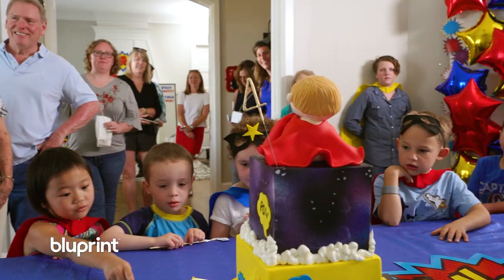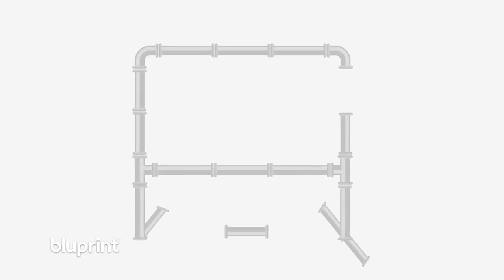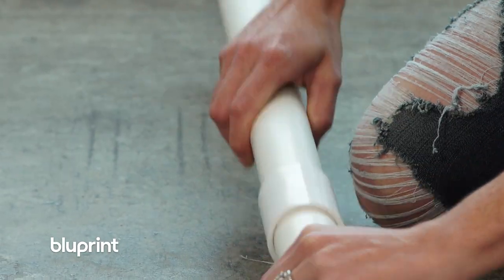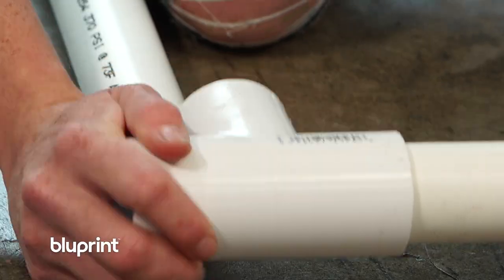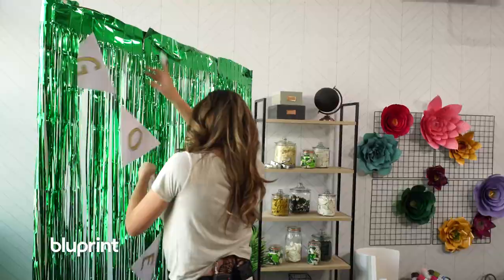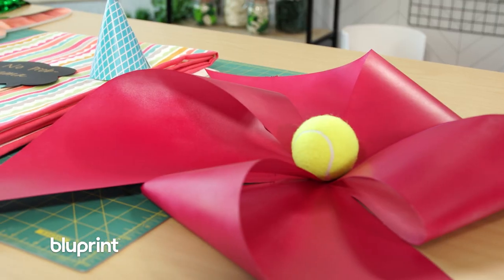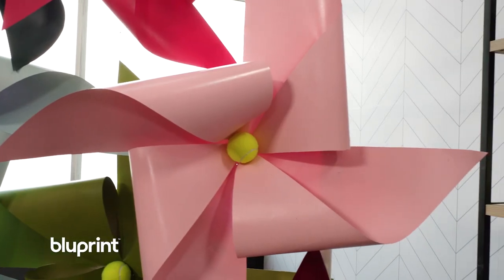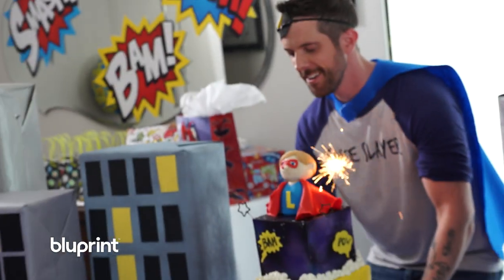DIY Portable Photo Backdrop 📸 Make Your Own Party Decor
Designer and DIY extraordinaire Kristen Johnson shows you how to make a portable photo backdrop using PVC piping and couplers. Learn how to display your decor and props and customize the theme to meet your party's needs. 📸 🎉🤳

For more ideas to create show-stopping party decor on a budget, check out Kristen's class on Bluprint!

See this pinwheel backdrop at the Gotcha Day party on Kristen's other show, Bring The Party, where she teams up with culinary expert Joshua John Russell to throw some epic parties for different occasions.